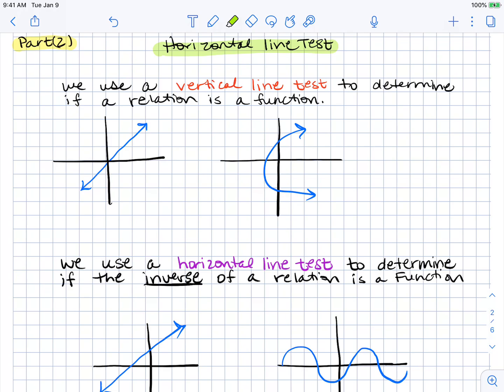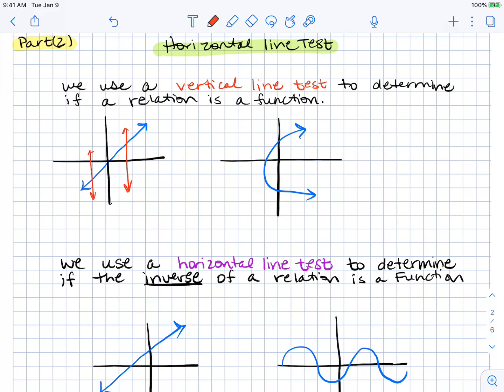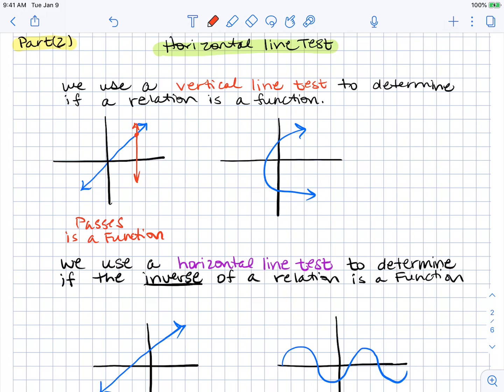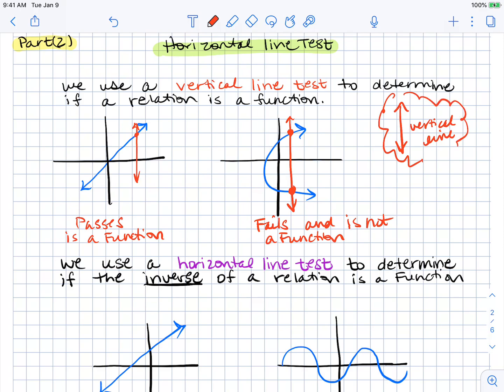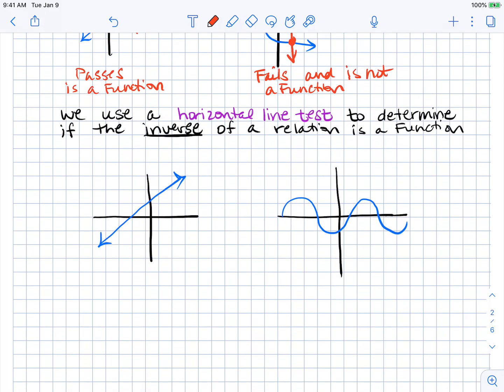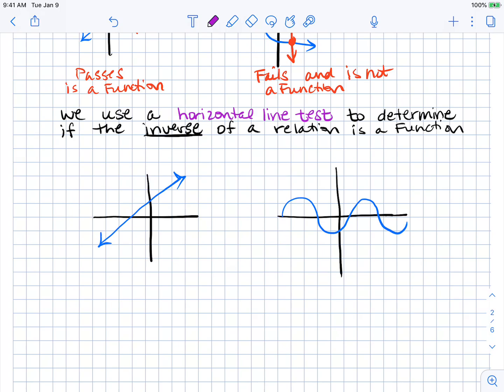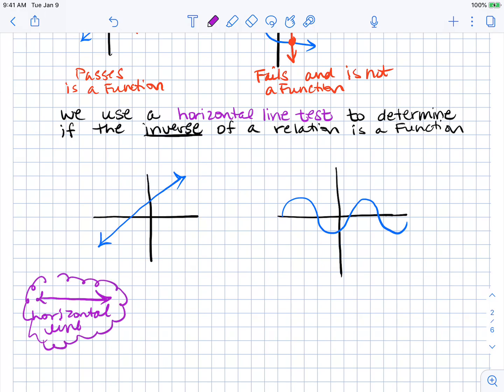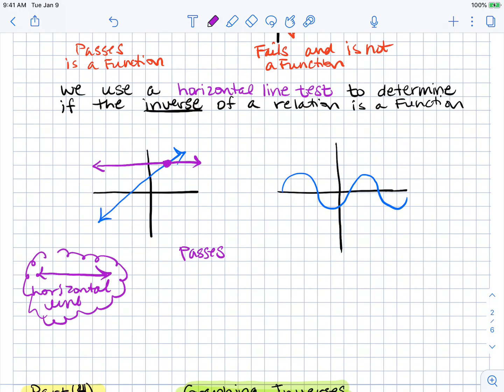Inverse functions Horizontal line test part 2